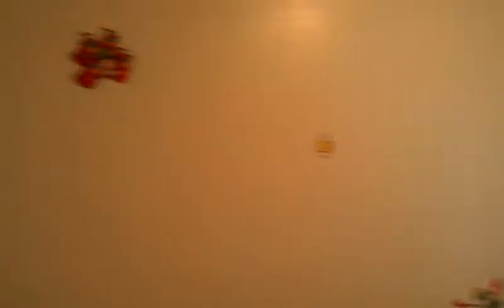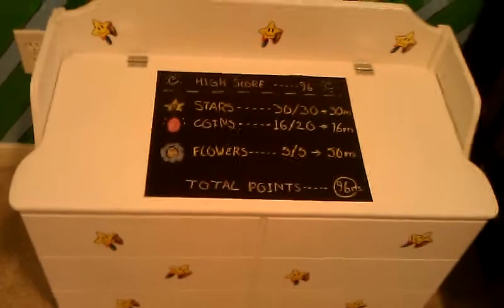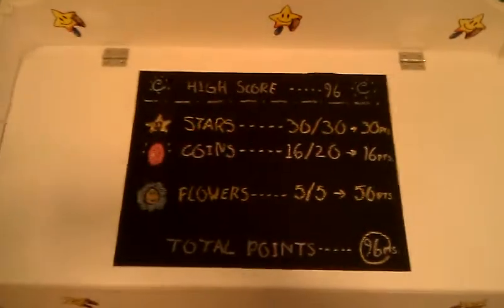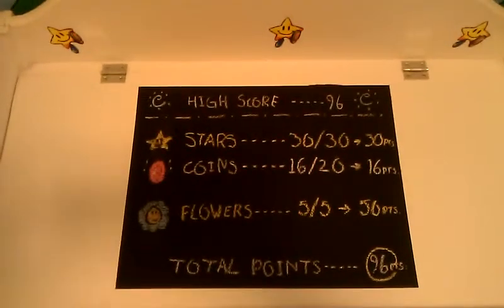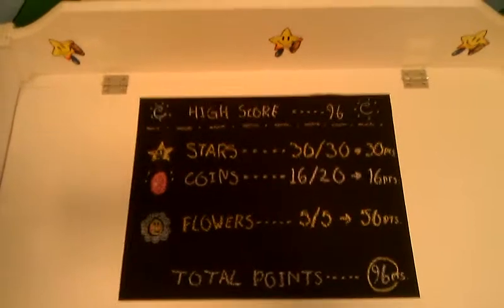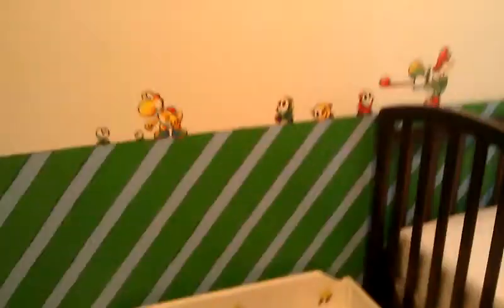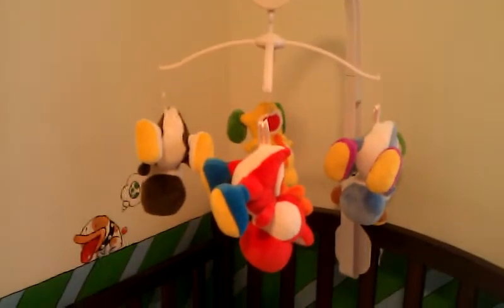Yoshi's Island Baby Room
Still a work in progress, but getting there!